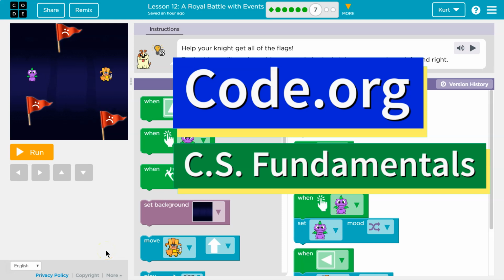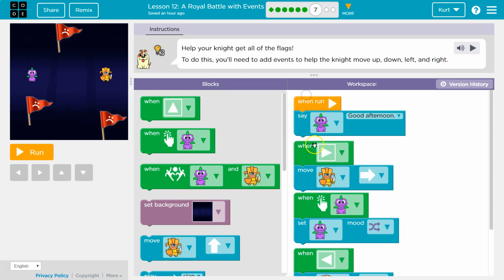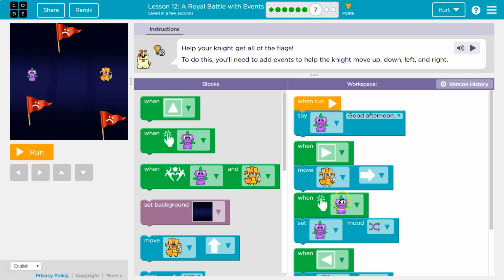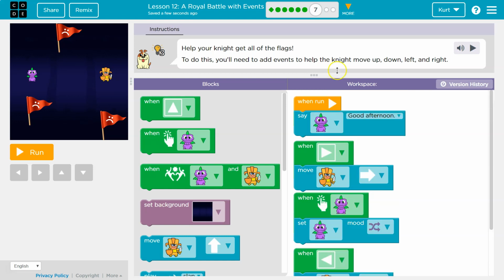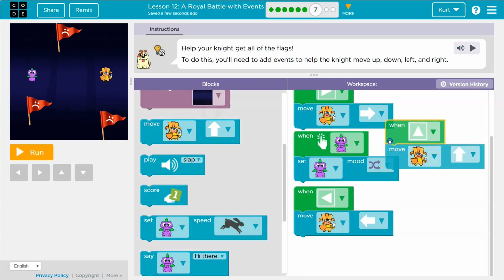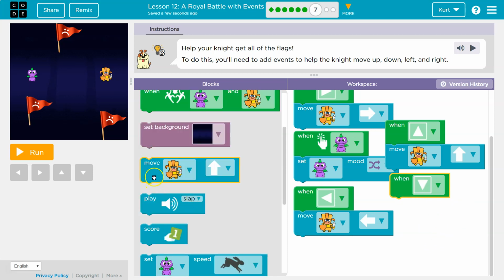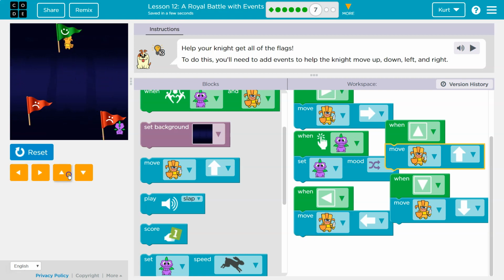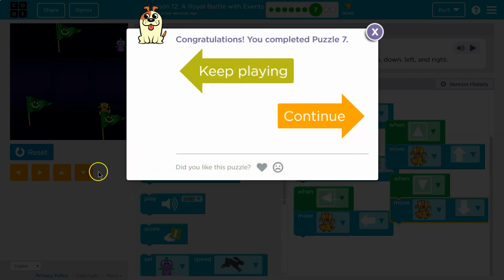A Royal Battle with Events Lesson 12.7 Course B Code.org Tutorial with Answers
A Royal Battle with Events is part of Code.org's C.S. Fundamentals Course C. This course is an excellent way to learn coding. Each part challenges students to accomplish a new task while learning computer science concepts. This particular course,  C.S. Fundamentals is often used in elementary middle school. In this video I walk through step-by-step how to get the right answer for this puzzle. Tutorials for more lessons are linked below.